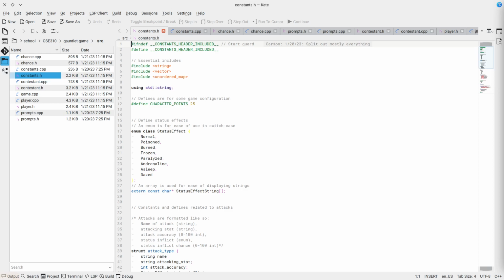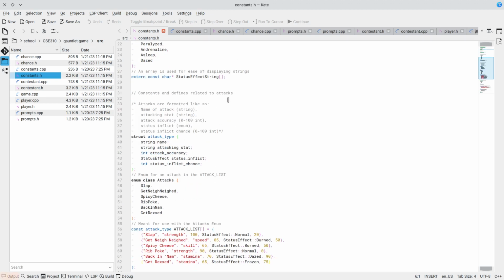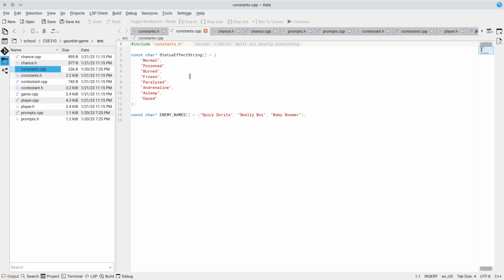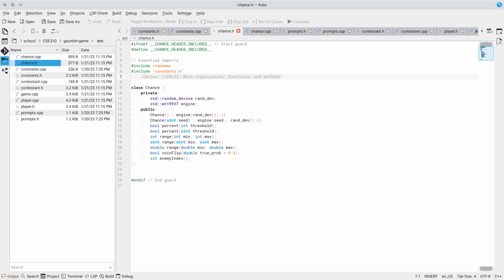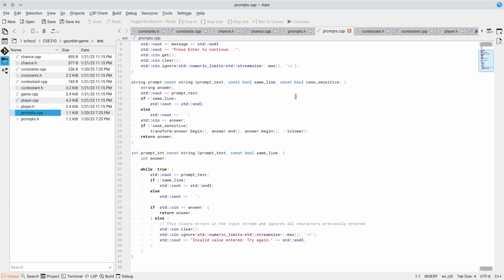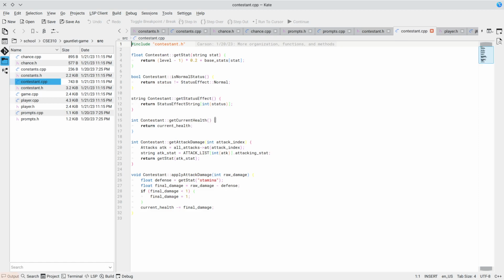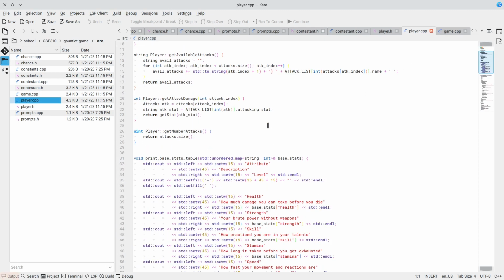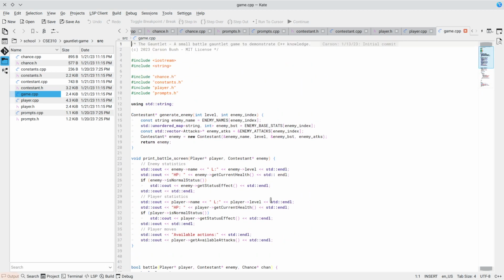C++ Gauntlet Game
I briefly explain a small gauntlet game I made in C++.